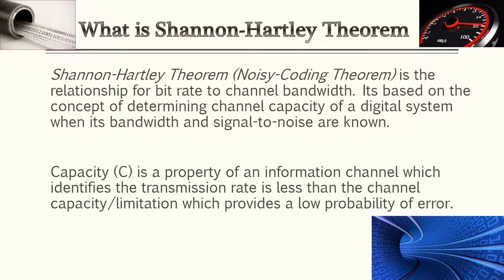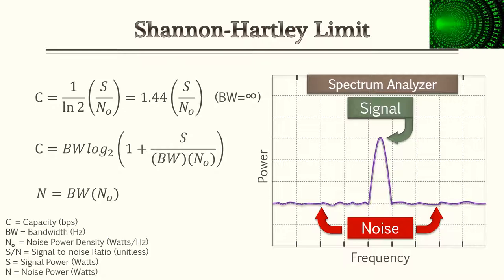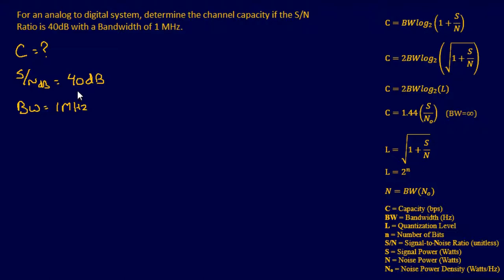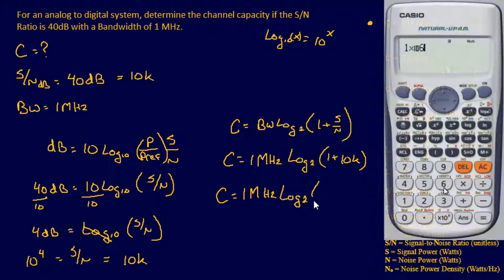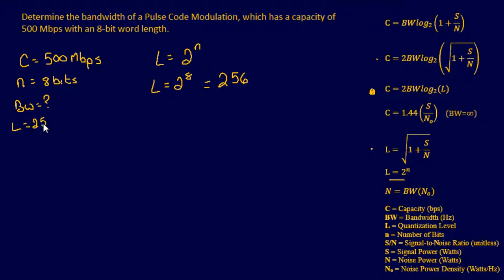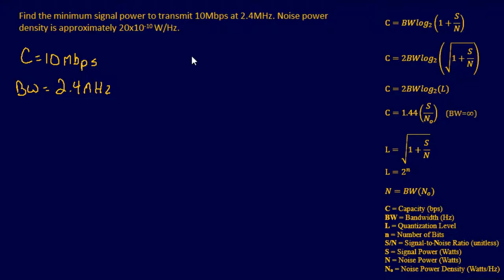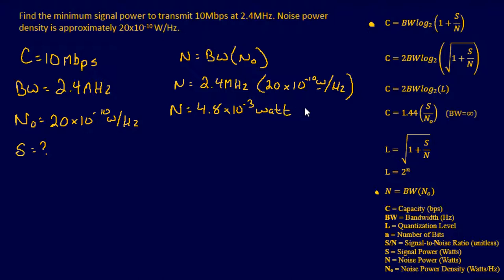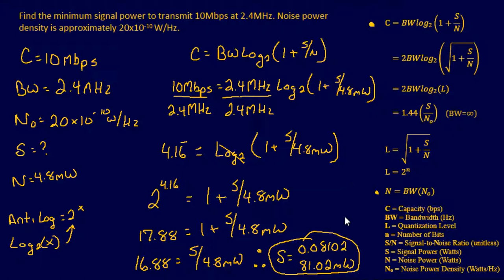Electronics P.E Prep - Shannon-Hartley Theorem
Communications - Shannon-Hartley Theorem